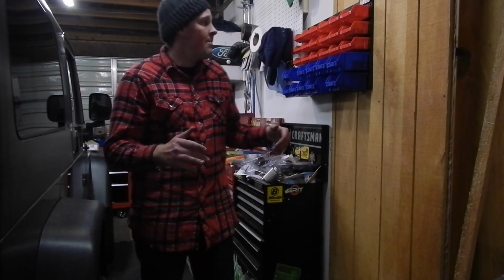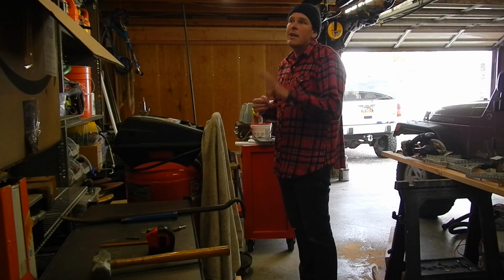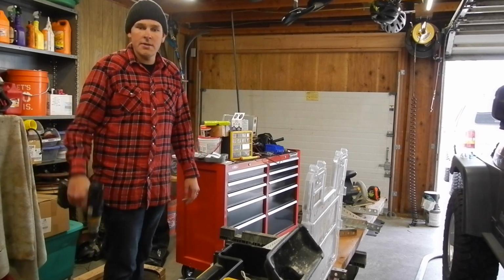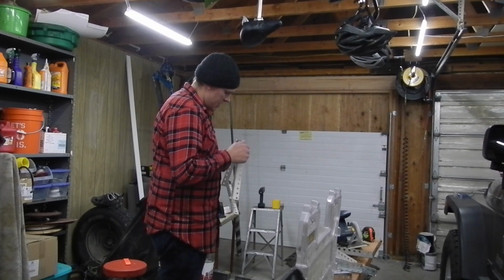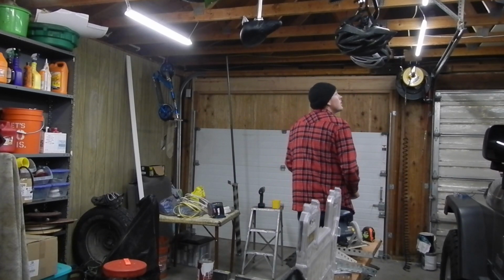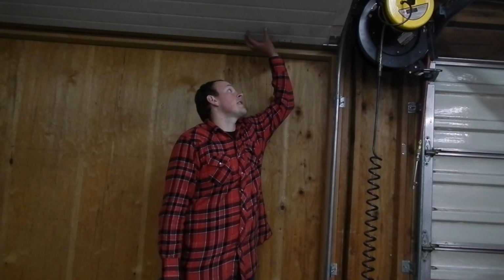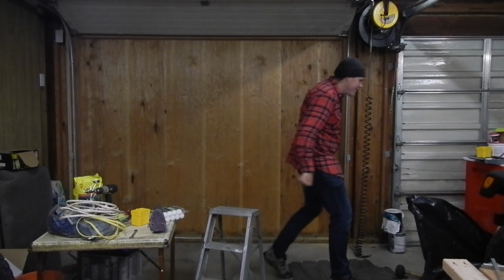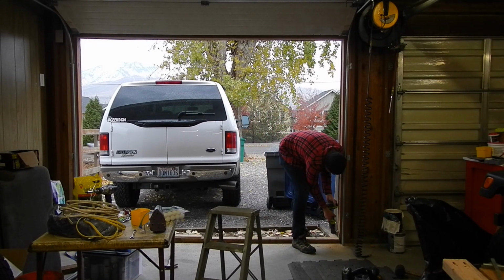New Geeks4x4 Garage Pt 2: Two doors are better than one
The Geeks4x4 garage is coming along! I install a second garage door and continue with the shop organization. This takes some time but in the long run having clean workshop will help you get projects done.